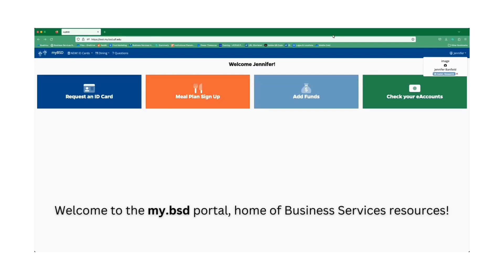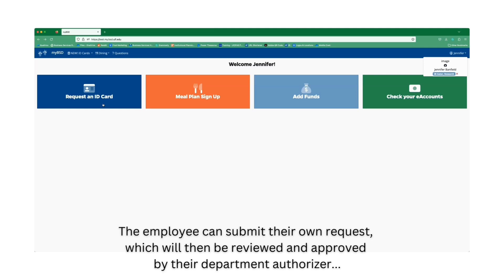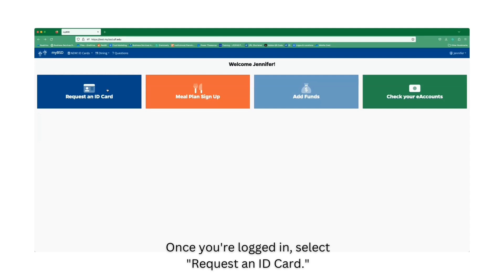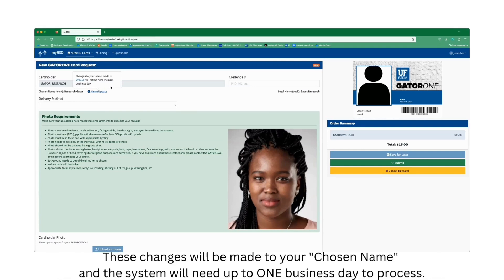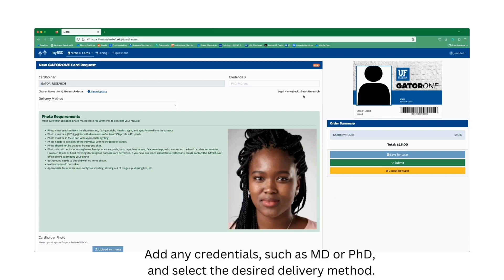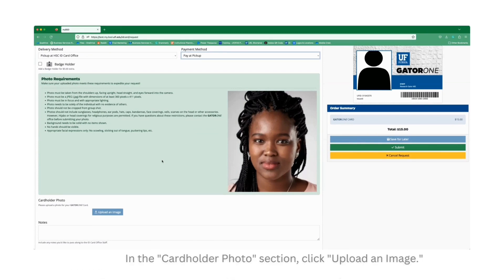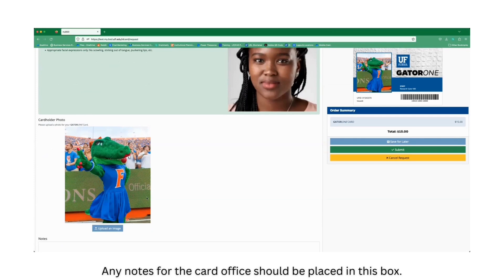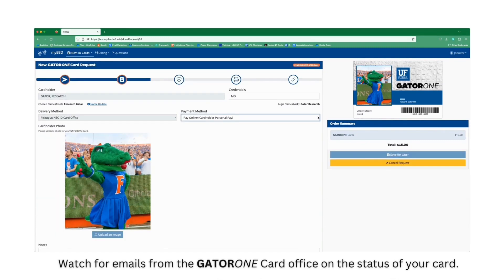Business Services Portal – Staff Video Tutorial